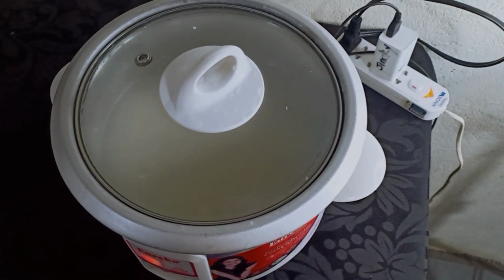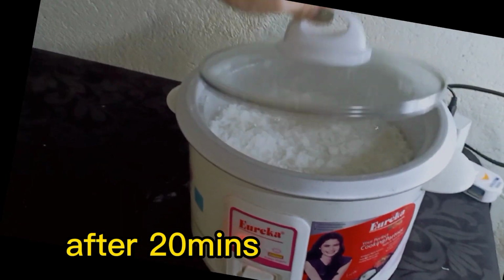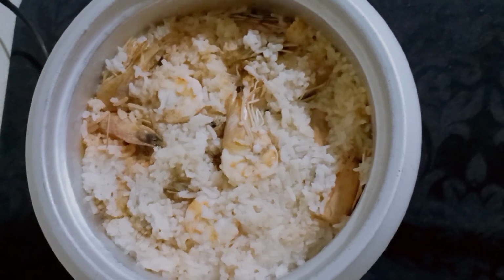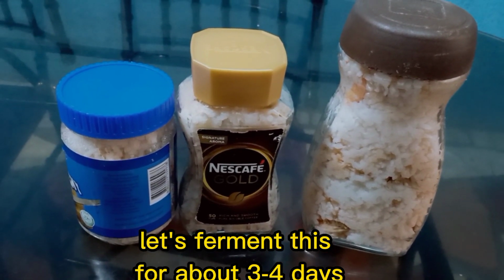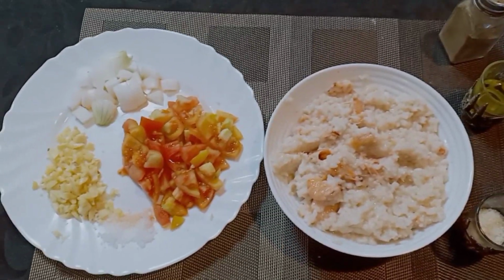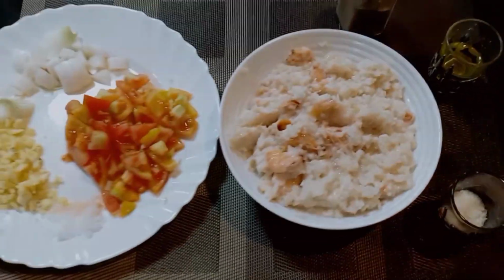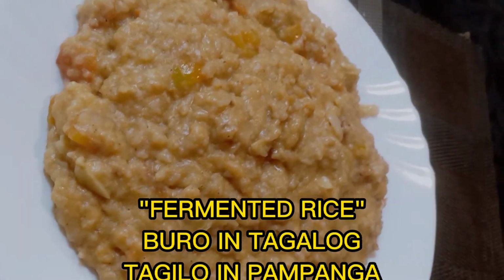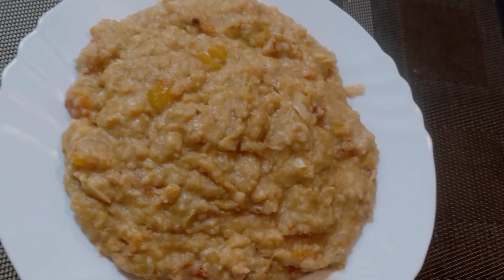HOW TO MAKE FERMENTED RICE WITH PRAWNS || BURONG KANIN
Burong kanin with prawns is one of my favorite dish. Hope you guys can try it too. It's a bit smelly but when you taste it, you'll surely forget your name charot.😜 It's also one of Kapampangan's pride. Manyaman🤤🤤